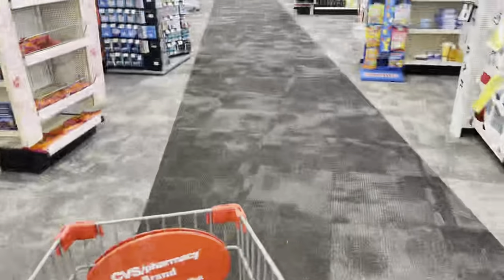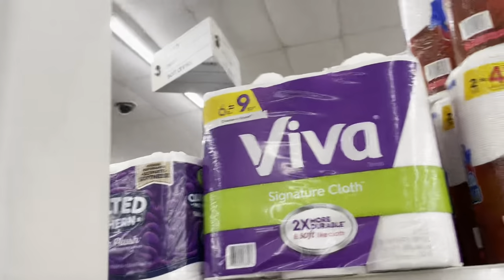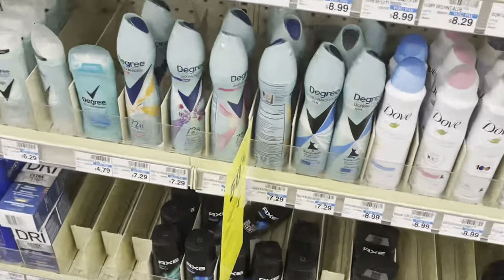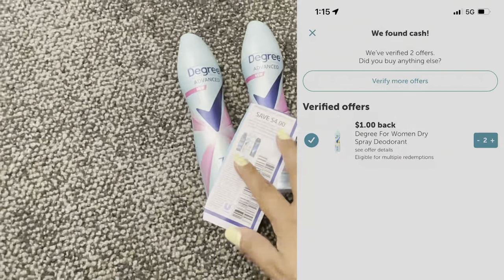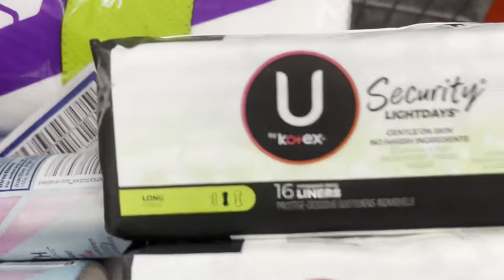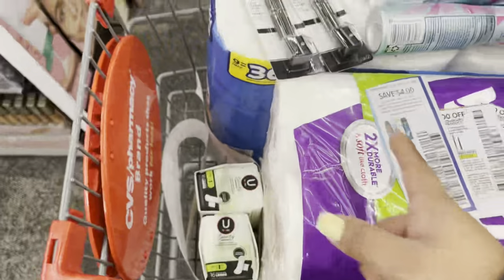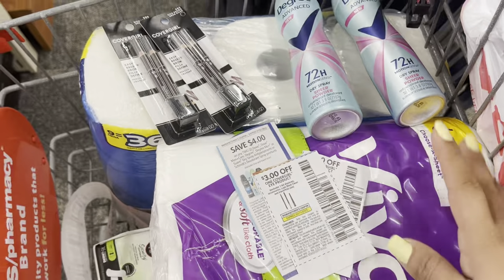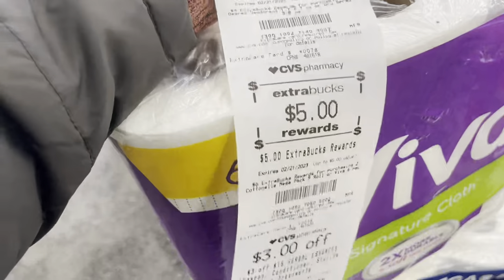🚗💨* Amazing price for toilet paper and paper towels ,let me show you how 💣💨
Cupons ahorrosconcupones cuponeandoconcrystal Hello guys, I invite you to subscribe to this your channel, here I will show you how to save a little money 💰 using coupons in different stores such as Cvs, Walgreens, Target, Walmart, Kohl's,jcpenney, Mariano's and many more. I leave you my

✅Fetch Rewards X1VTJ

My English channel.